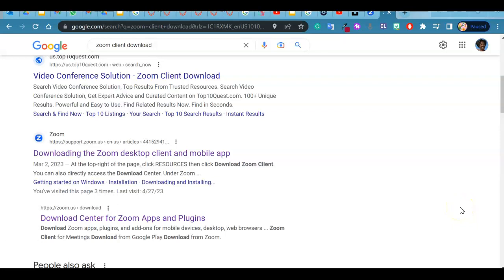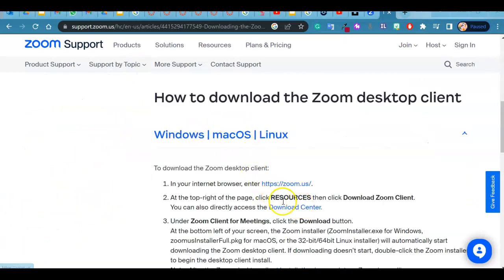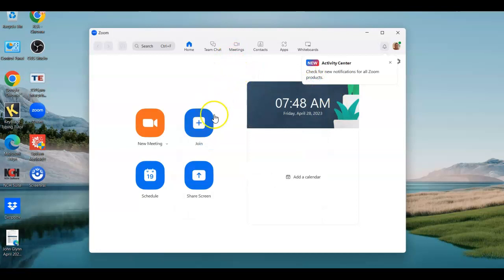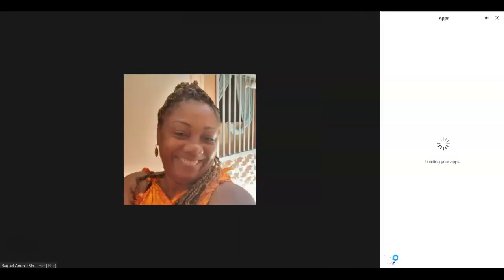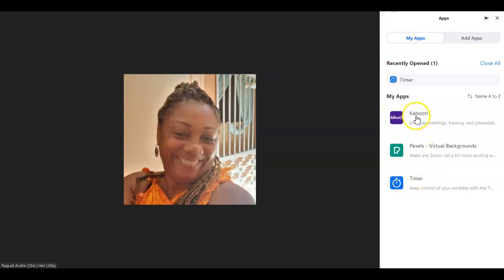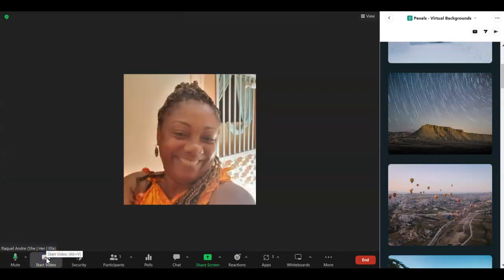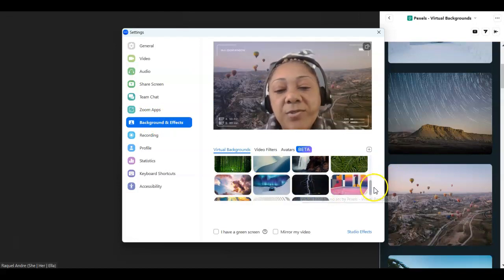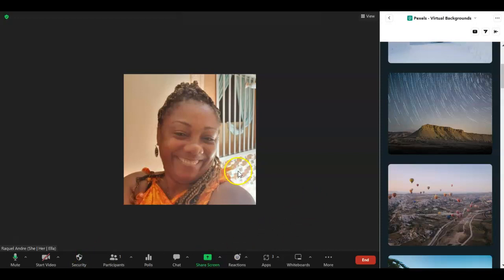ZOOM: Zoom App for Desktop